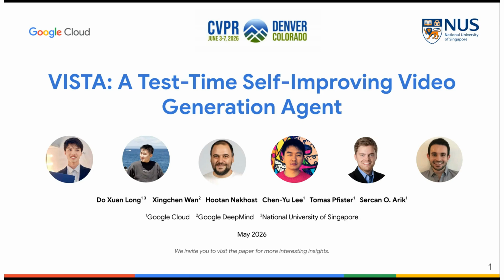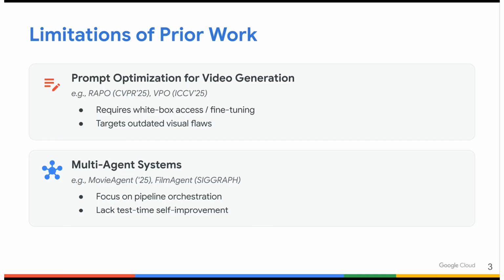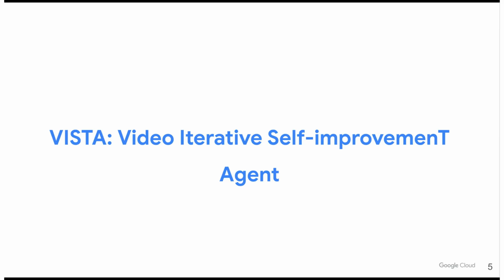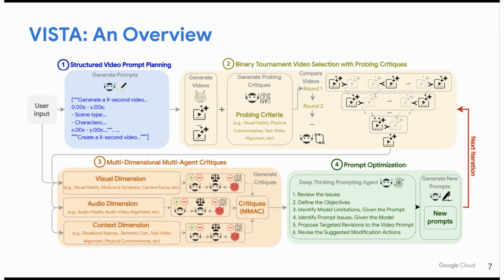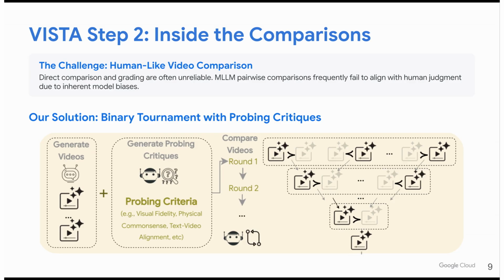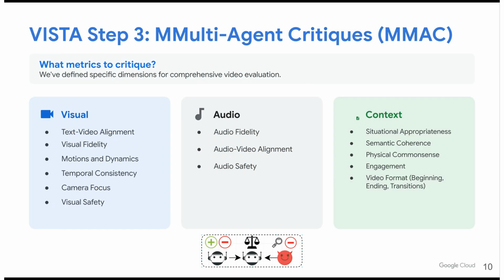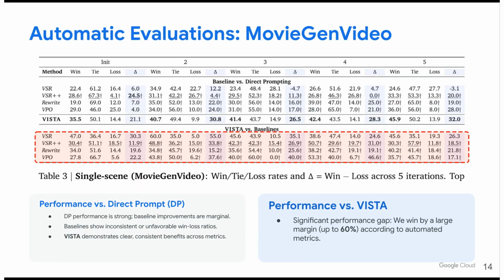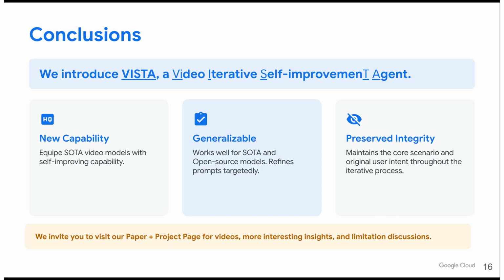Google's VISTA: A Test-Time Self-Improving Video Generation Agent (CVPR 2026)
We introduce VISTA, a multi-agent system that autonomously improves video generation at test time. VISTA operates in an iterative loop: (1) decomposing a user's idea into a structured temporal plan, (2) identifying the best video through pairwise tournament selection, (3) critiquing it via specialized agents for visual, audio, and contextual fidelity, and (4) introspectively rewriting the prompt for the next generation cycle. VISTA achieves up to 60% pairwise win rate against state-of-the-art baselines, with human evaluators preferring VISTA's outputs in 68% of comparisons.

│ Authors: Do Xuan Long, Xingchen Wan, Hootan Nakhost, Chen-Yu Lee, Tomas Pfister, Sercan Ö. Arık
│ Google Cloud, Google DeepMind, National University of Singapore